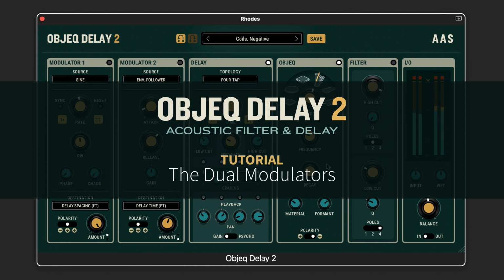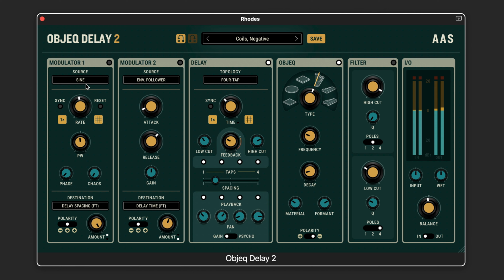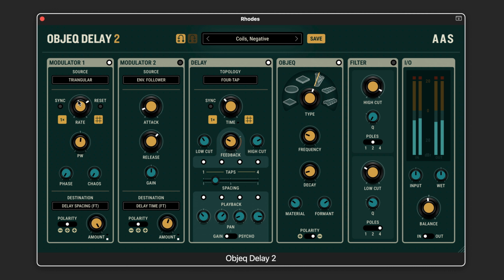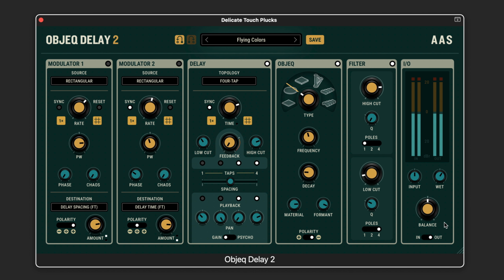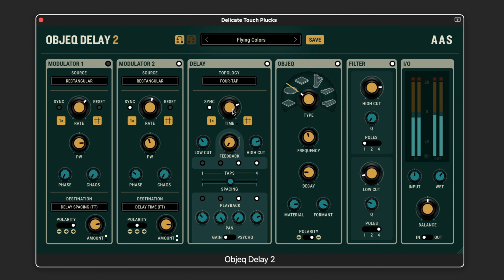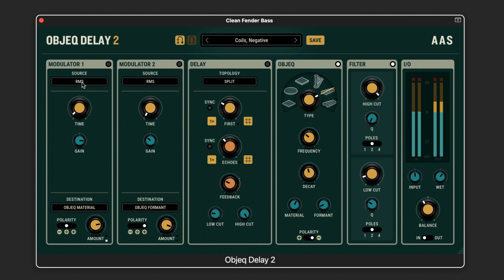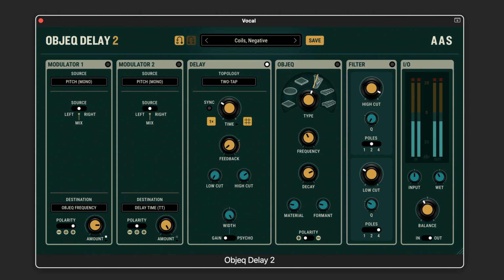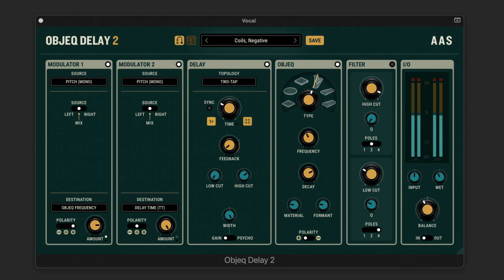Objeq Delay 2 Tutorial: The Dual Modulators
The Modulator Modules
Objeq Delay 2 includes two modulator modules, each offering rectangular, triangular, and sine LFOs, along with RMS, envelope follower, and monophonic pitch detection sources. Learn how to use them to bring movement and expression to your sound.

Objeq Delay 2
Acoustic Filter & Delay

NEXT-LEVEL DELAY
Powered by physical modeling

Objeq Delay 2 merges classic delay techniques with acoustic resonance in ways no other effect plug-in can match. Four delay topologies range from elegantly simple to intricately novel, with select modes featuring immersive psychoacoustic panning. Dual modulators provide LFOs, dynamics-based controls, and pitch tracking, enabling evolving and responsive effects. AAS's morphable acoustic filter weaves through it all, transforming these powerful tools into something entirely new.

WHAT’S NEW IN OBJEQ DELAY 2

- One extra modulator: Twice the motion, take control.

- New Objeq module: Morphable acoustic resonances at hand.

- Three new modulation sources: Now six ways to move your sound.

- Brand-new user interface: Fresh look with improved visual clarity.

- Four delay topologies: Play with time, more ways than ever.

- Brand-new library with 100+ presets: Explore, tweak, make them yours.

Echoes and beyond—moving, spatial, dynamic, acoustic
Discover the core features that make Objeq Delay 2 a true creative powerhouse.

Dual modulators—motion, twice
While LFOs are staples of effect movement, dynamic sources (envelope follower, RMS) and pitch tracking expand what's possible. Work with each modulator independently or combine them to create complex, performance-responsive effects.

Six modulation sources—beyond the standard LFO
Rectangular, triangular, and sine shapes deliver familiar rhythmic motion, while RMS, envelope follower, and monophonic pitch tracking open the door to level-, performance-, and note-responsive effects. The result is modulation that feels both flexible and alive.

Four delay topologies—from classic to unexpected
One-tap, two-tap, four-tap, and split give Objeq Delay 2 a wide creative range, covering everything from simple echoes to animated multi-tap textures and staggered rhythmic patterns. Whether you want subtle support or bold transformation, each topology opens a different path.

Psychoacoustic panning—natural spatial depth
Psychoacoustic processing uses arrival times and spectral cues to position sounds in the stereo field resulting in a more subtle, immersive, and natural response.

Objeq filter—blending acoustic colour
Morph between plate, beam, drumhead, and string responses for a wide range of resonant colours. Flip the polarity switch to uncover alternate voicings and fresh tonal contours. More than a filter, Objeq becomes an expressive sound-shaping instrument in its own right.

Filter module—shape with precision
Dual low‑ and high‑cut filters with adjustable Q and 1‑, 2‑, or 4‑pole slopes let you move from subtle contouring to bold tonal sculpting. Tighten lows, smooth highs, and focus the resonance with precision, giving you clear control over weight, presence, and clarity.

VST3 - AU - AAX NATIVE - STANDALONE
Objeq Delay 2 is compatible with nearly all DAWs.